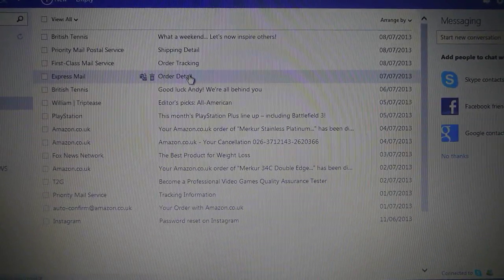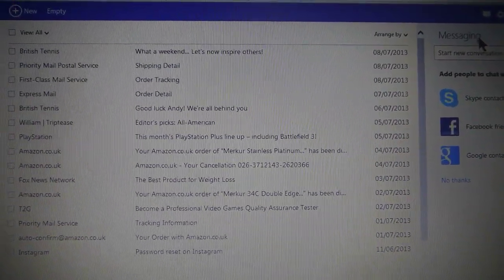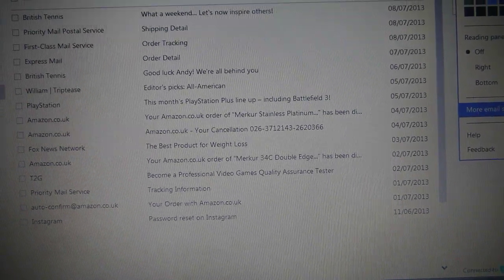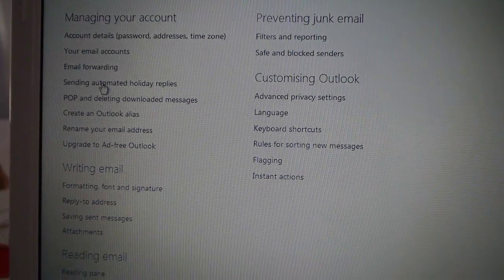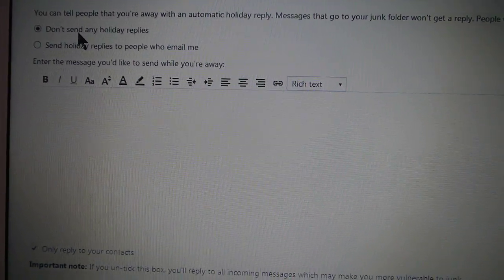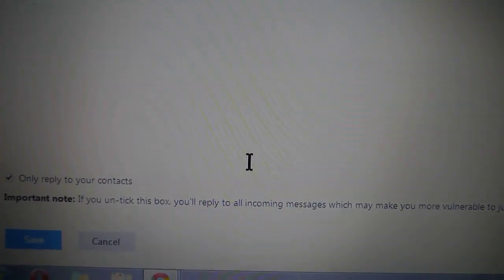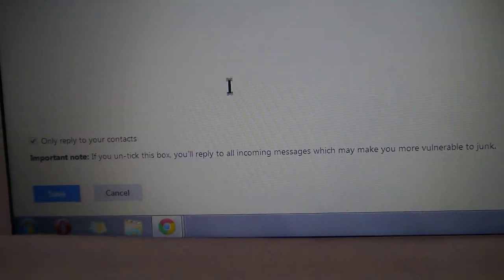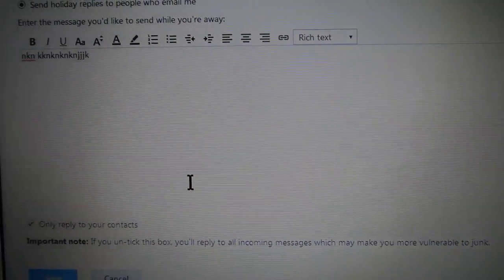2018 How to set up auto vacation reply on Outlook / Hotmail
A how-to tutorial on how to set up automatic reply on Outlook.